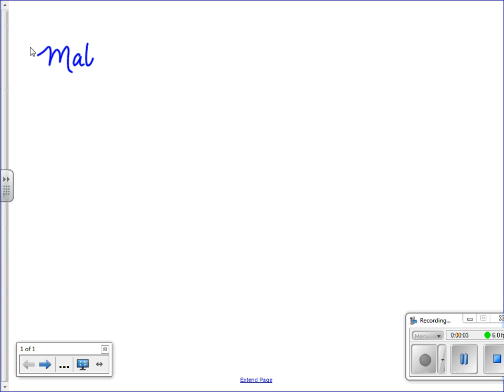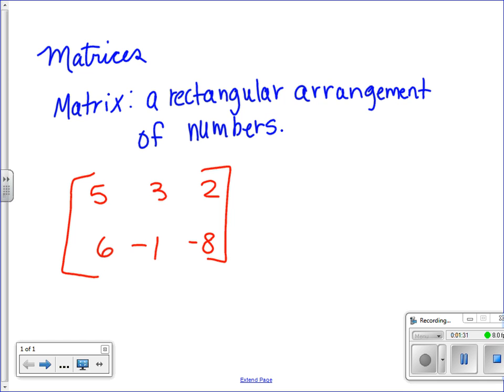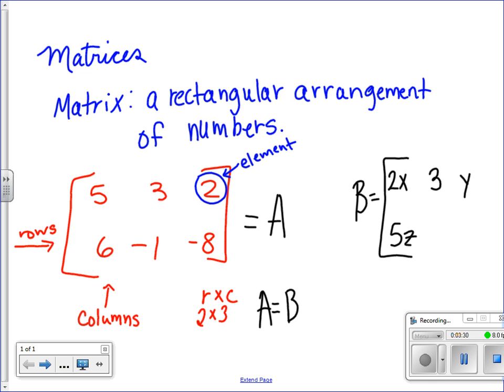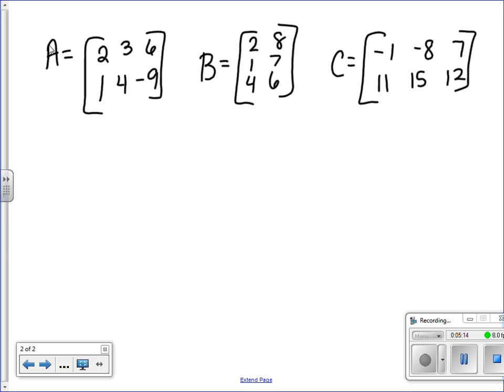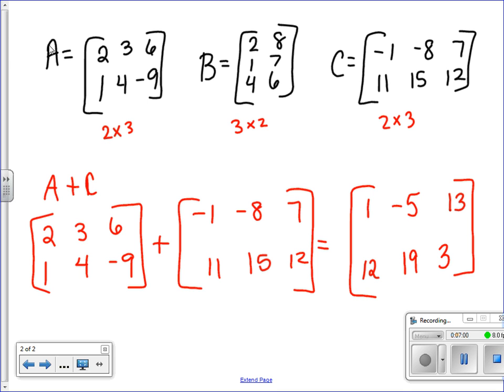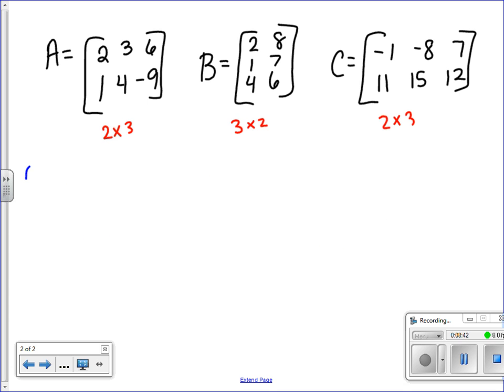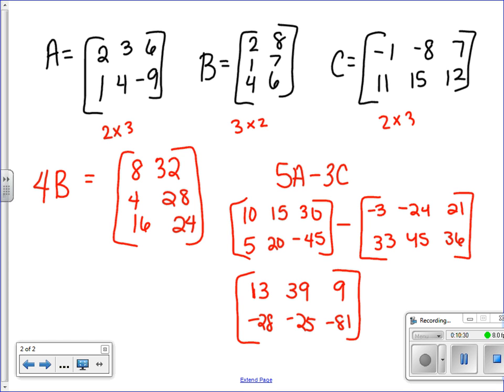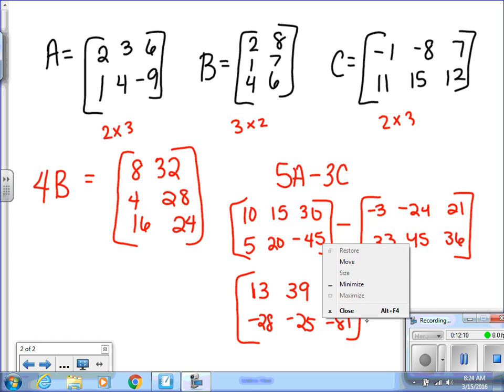March15 0824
Algebra 3